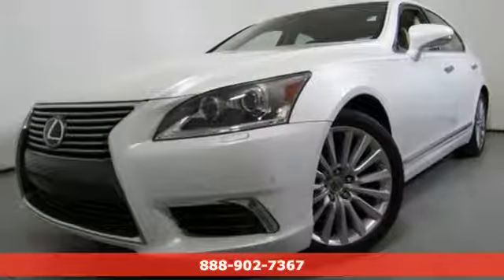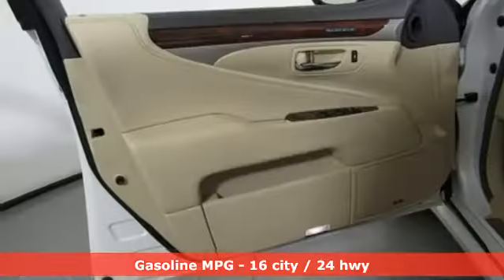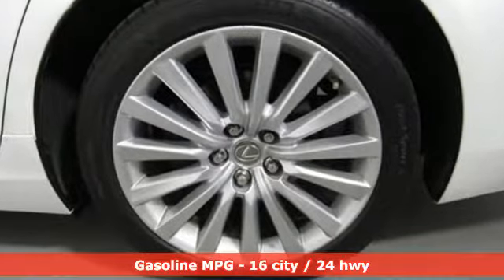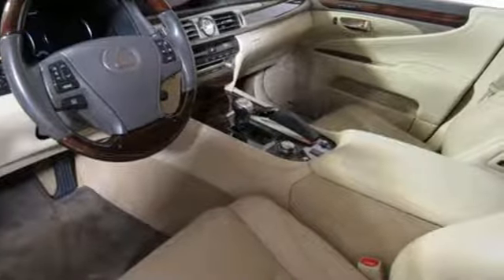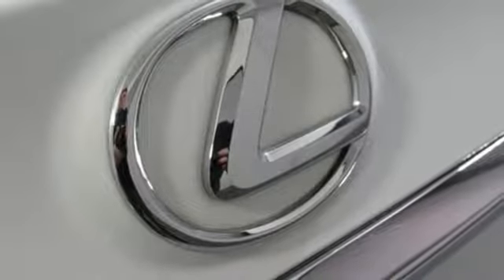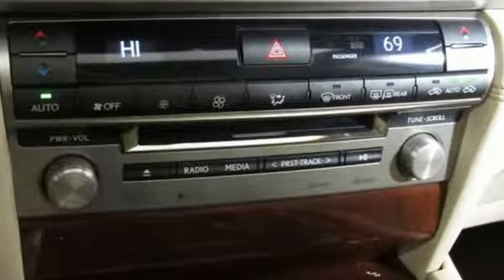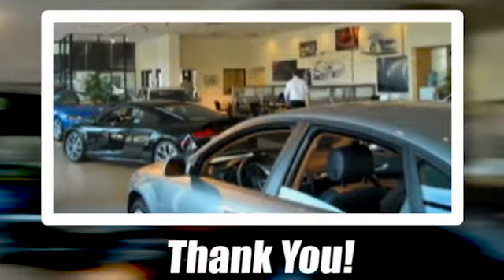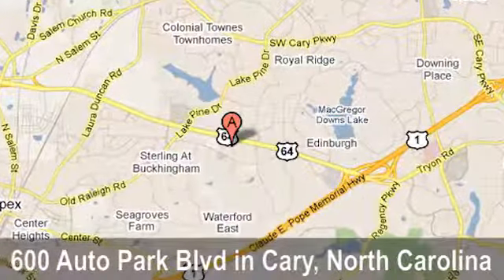Used 2013 Lexus LS Cary Raleigh, NC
Year: 2013
Make: Lexus
Model: LS
Trim: 460
Engine: 4.6L V8 DOHC 32V VVT-iE
Transmission: Automatic
Interior: Tan
Mileage: 56241
Stock #: AP29528
VIN: JTHBL5EF0D5121502
ONLY 56,239 miles on ONE of the ABSOLUTE CLEANEST 2013 Lexus LS460 Luxury sedans...ANYWHERE!!! This Lexus LS460 has a CLEAN CARFAX, has a GREAT Service and Maintenance History at the Lexus dealership, has the Blind Spot Monitor with Rear Cross Traffic Alert, Cooled and Heated seats, Navigation, Intuitive Park Assist, Front & Rear Park sensors and the 19" 15-spoke LexusSport wheels. This Lexus LS460 sedan is an EXTREMELY NICE CAR!!! brbrEdmunds.com says... "Lexus steps up its game with the new 2013 LS 460. The driving experience and interior trappings now stack up better to the best from Europe, while the Lexus brand pillars of bulletproof quality and relative value carry on. It has the looks, technology and driving demeanor to better compete for new buyers, while still possessing those safe and dependable attributes that have kept loyal Lexus customers coming back for more."brbrKelley Blue Book says... "It could be argued that the 2013 Lexus LS is the most boldly-styled full-size luxury car on the market. The LS still delivers the supple ride, comfortable interior and reliability Lexus buyers demand."brbrAwards * ALG Best Residual Value * 2013 KBB.com Brand Image Awards * 2013 KBB.com Best Resale Value Awards * 2013 KBB.com 5-Year Cost to Own AwardsbrbrStarfire White Pearl with Premium Tan Leather Seats, Automatic, 4.6L V8 engine with 386 Horsepower for Great Power and Performance. brbrEnjoy the Comfort, Convenience, Styling and Technology with the Power Sunroof, Rearview Camera, Soft Close Doors, Power close trunk, Premium Sound with CD and Satellite radio, Bluetooth, Heated wood steering wheel, LED lights, Push Button Start and the Elegant interior wood trim...this is a VERY NICE car!!!brbrAt Audi Cary, we performed a detailed pre-owned inspection on this Lexus. Our detailed process is designed to ensure that all of our pre-owned offerings meet a high level of cosmetic appearance and mechanical operation that our clients deserve. brbrDue to our aggressive pricing, please call to check on the availability of this vehicle. Purchase from a dealer that has been selling New and Pre-owned cars in North Carolina since 1969.

Address:
600 Auto Park Blvd